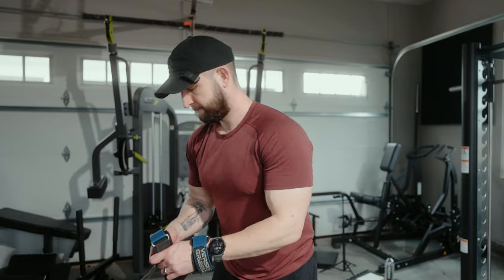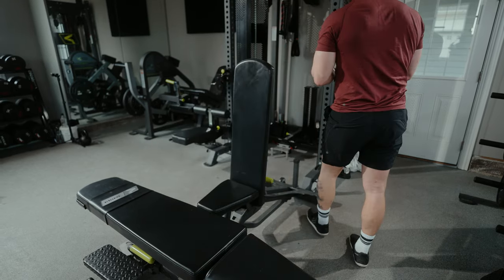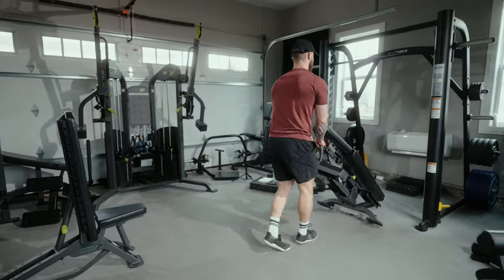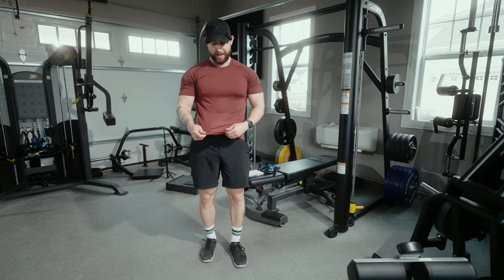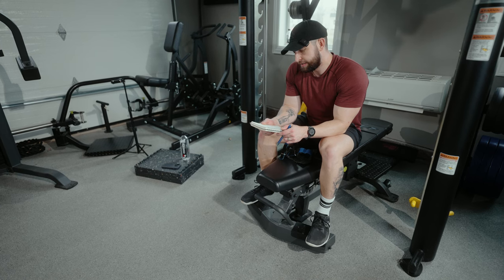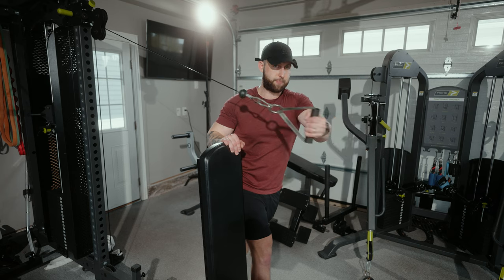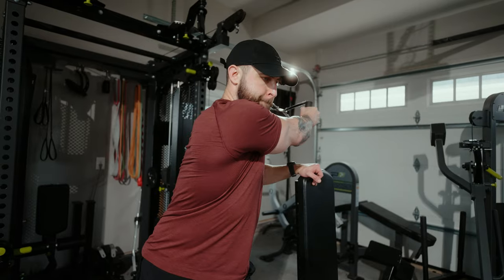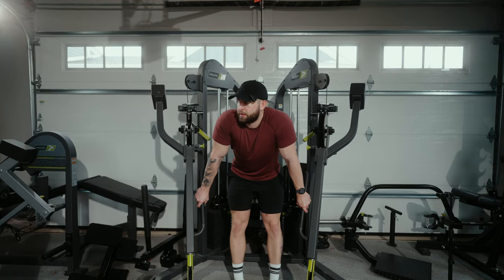Intense Back & Bicep Workout | Half Marathon Prep Ep 6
In this video, Coach Alex Bush takes you through a hard back & bicep workout. This workout is about INTENSITY & training at a high RPE throughout the entire session.